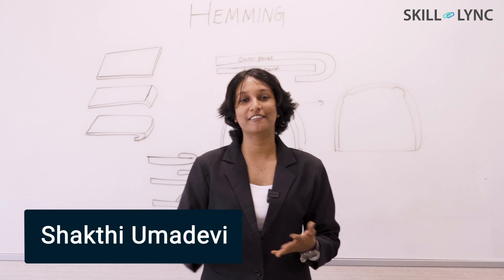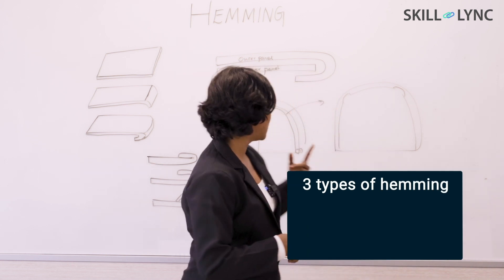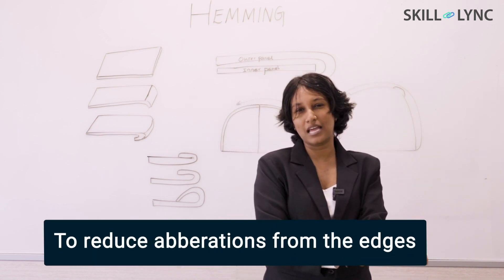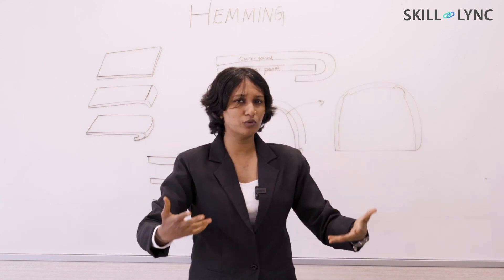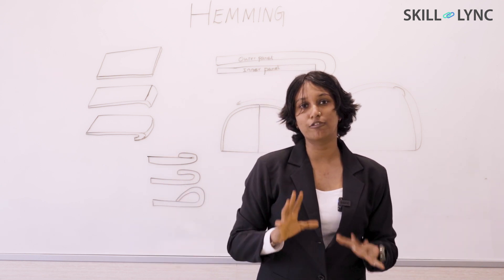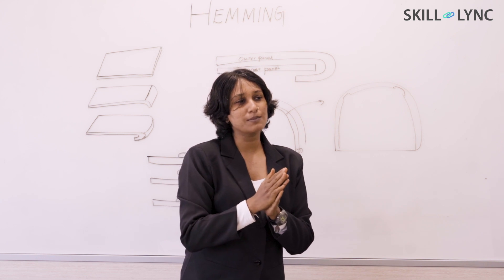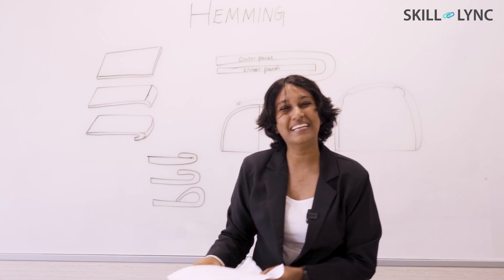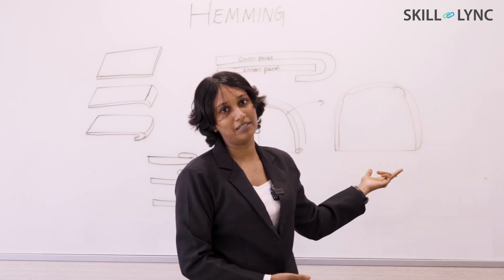Engineering Fundamentals: Hemming | Mechanical Engineering Basics | Skill-Lync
Sheet metal is a cornerstone of engineering in the 21st century. Everything from hoods of cars and fuselages of aeroplanes to the covering of your soft drink can is manufactured using sheet metal.

In this video, Shakti Umadevi talks about why design engineers prefer hemming for creating spotless connections and how it reduces the fraying at the edges caused by folding one part of the sheet metal over the other.